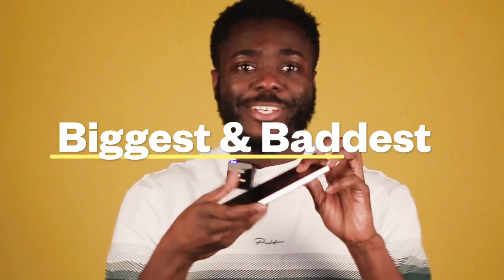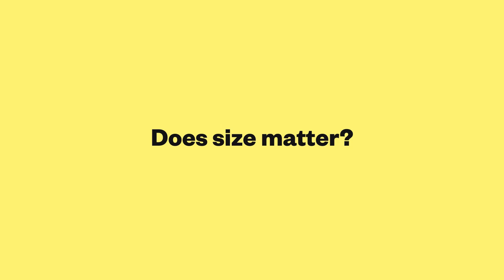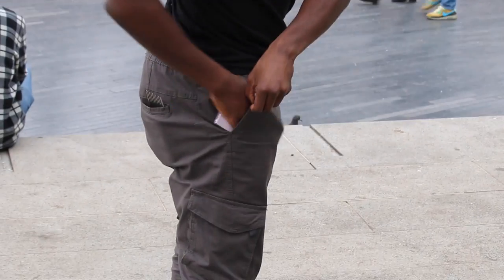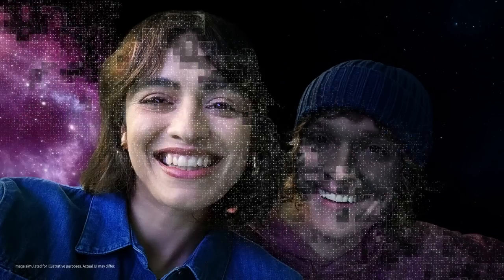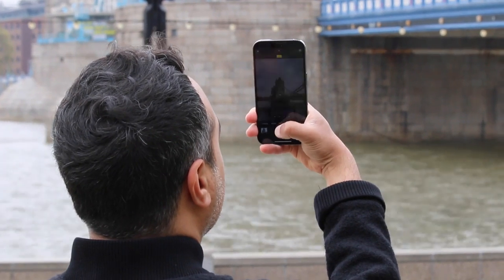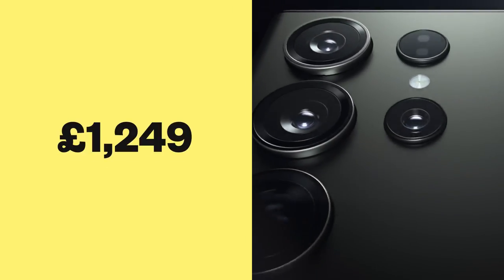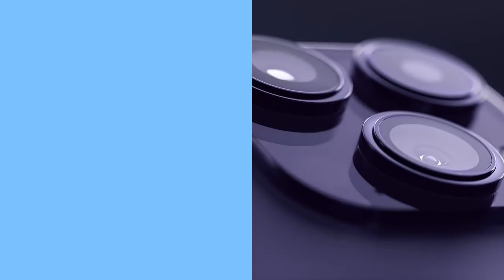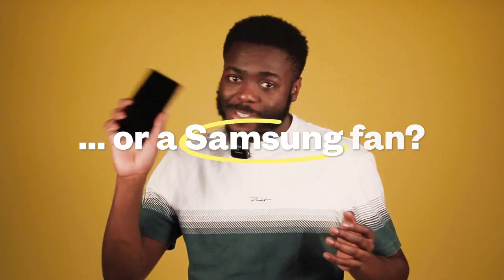Samsung S23 Ultra vs iPhone 14 Pro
Which top-of-the-line smartphone is best, Samsung's S23 Ultra or the iPhone 14 Pro? Which one would you get?

Or if you're an Apple fan, there's always new iPhone deals